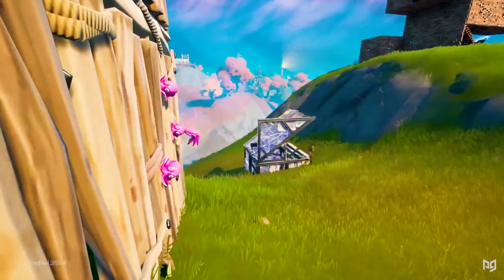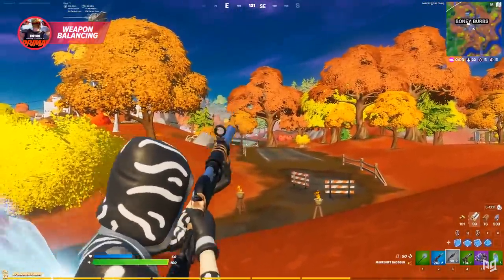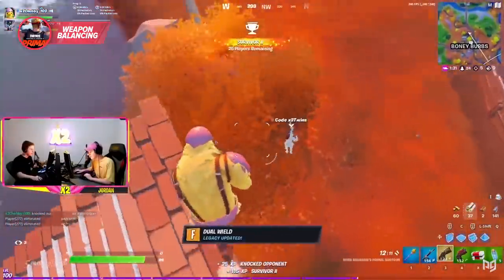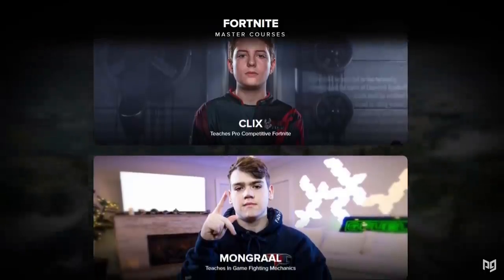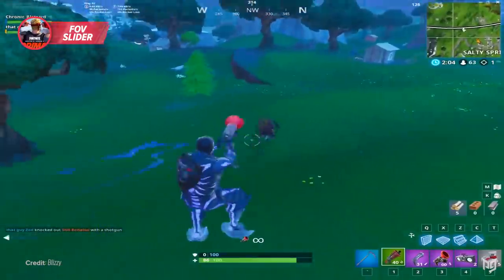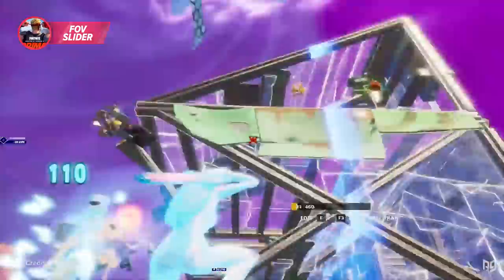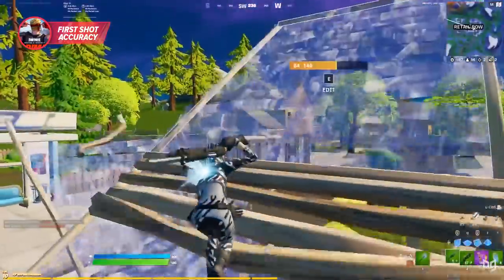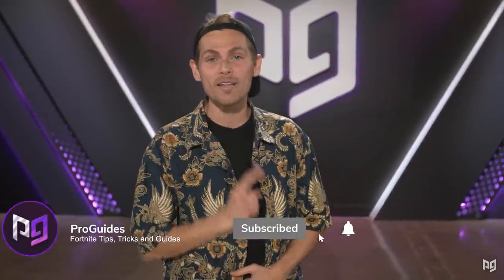4 GAME-BREAKING Issues Fortnite NEEDS TO CHANGE After The Season 6 PreSeason!